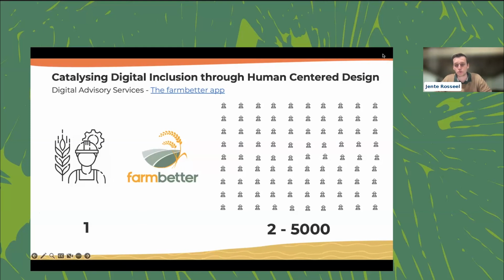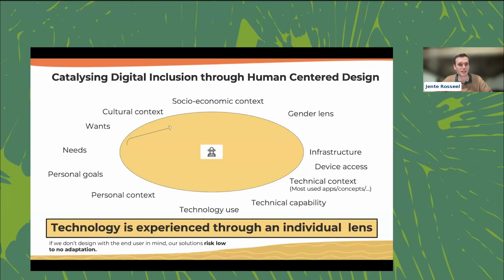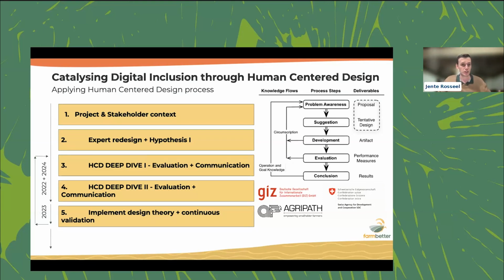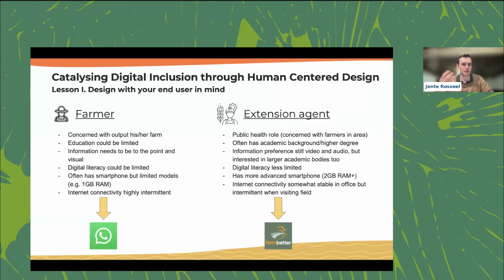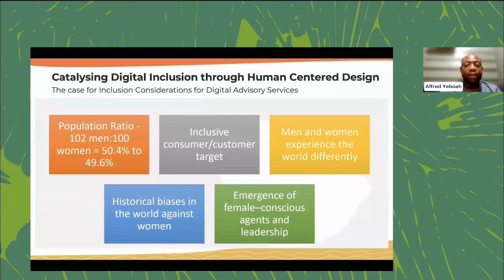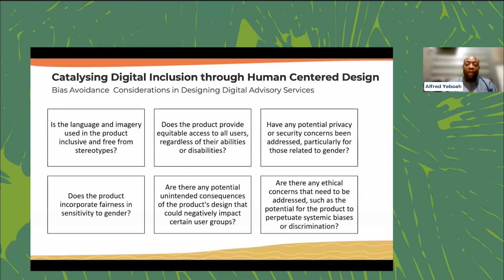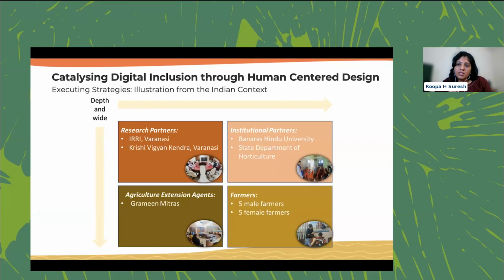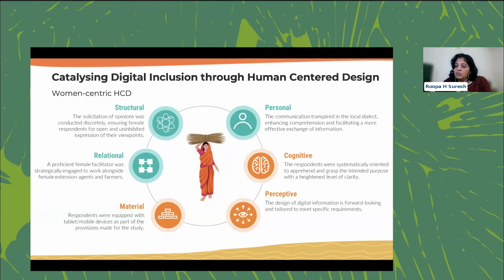Catalysing Digital Inclusion through Human Centered Design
The session will leverage learnings from AgriPath to demonstrate how Human Centred Design (HCD) can be applied to design inclusive Digital Advisory Services (DAS). Our approach to inclusion goes beyond women and youth to also include vulnerable farming communities that are traditionally excluded because of factors such as low literacy levels, cost of data and smart devices, poor connectivity and lack of/ limited mobile infrastructure.

We will focus on the farmbetter digital extension app, to share our HCD journey across the 5 AgriPath implementing countries (Tanzania, Uganda, Burkina Faso, India, Nepal) and highlight key design, content and user interface considerations that influence the uptake of digital solutions among women, youth and other vulnerable communities. Through our experience, we aim to provide other digital solution implementers with practical,  evidence based approaches to catalyze digital inclusion.